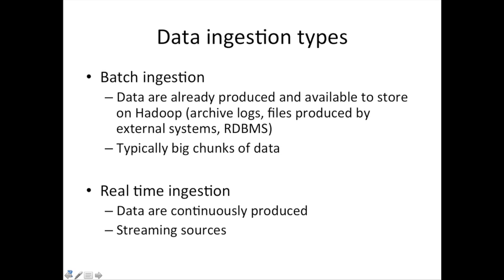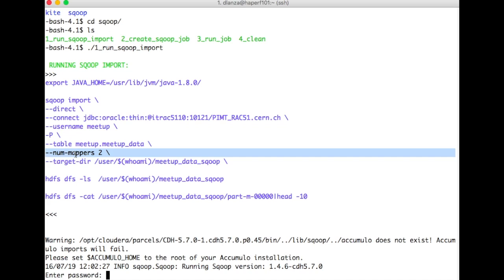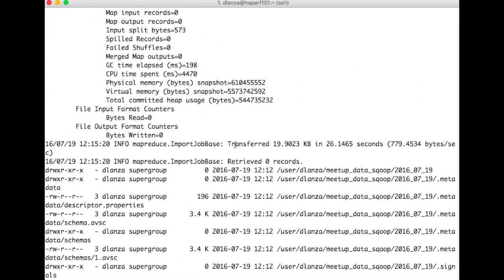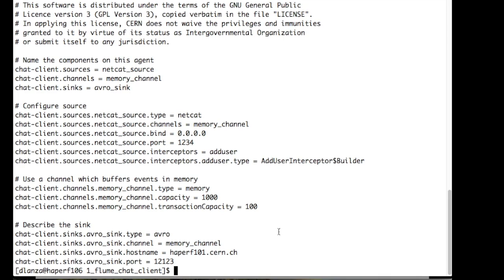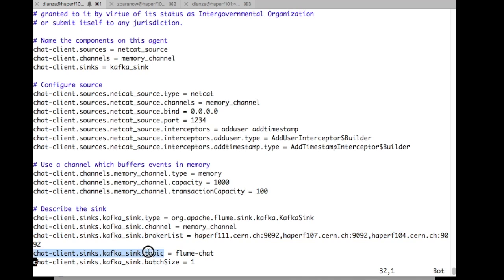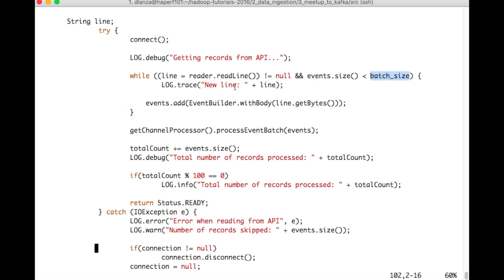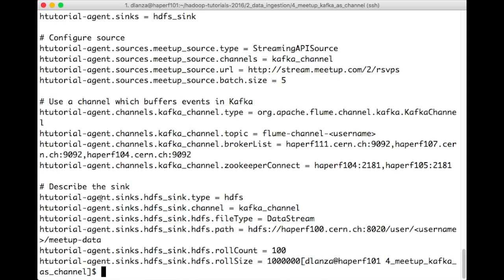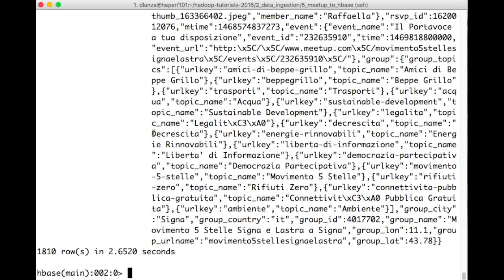Hadoop Tutorials - Data Ingestion techniques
The Hadoop ecosystem is the leading opensource platform for distributed storage and processing of "big data". The Hadoop platform is available at CERN as a central service provided by the IT department.

Real-time data ingestion to Hadoop ecosystem due to the system specificity is non-trivial process and requires some efforts (which is often underestimated) in order to make it efficient (low latency, optimize data placement, footprint on the cluster).

In this tutorial attendees will learn about:

The important aspects of storing the data in Hadoop Distributed File System (HDFS).
Data ingestion techniques and engines that are capable of shipping data to Hadoop in an efficient way.
Setting up a full data ingestion flow into a Hadoop Distributed Files System from various sources (streaming, log files, databases) using the best practices and components available around the ecosystem (including Sqoop, KiteSDK, Flume, Kafka).